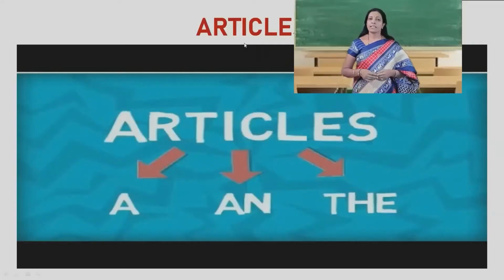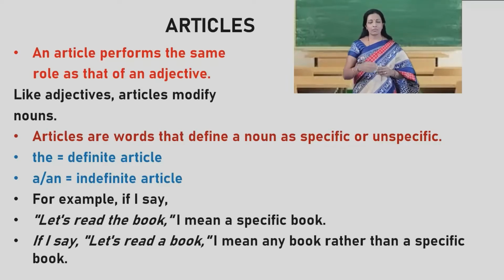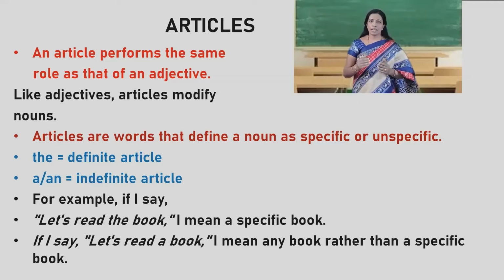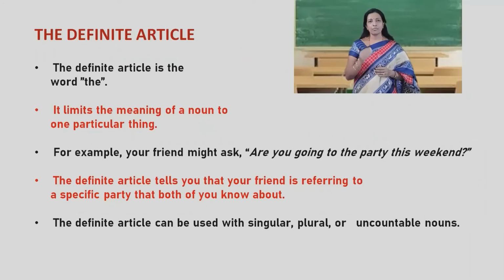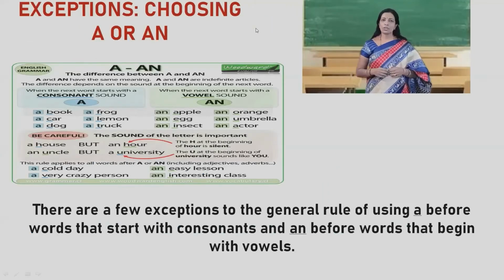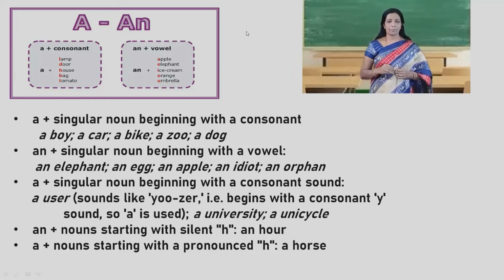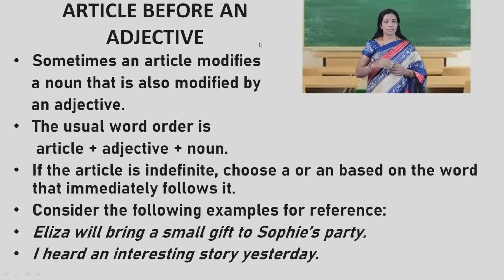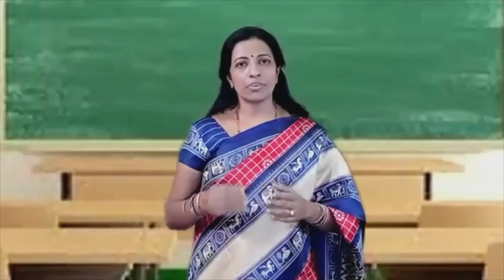ARTICLES (Part 1)